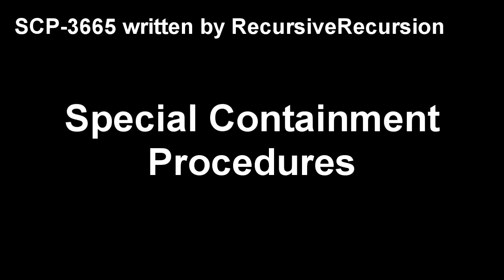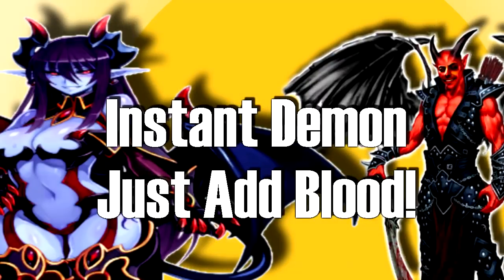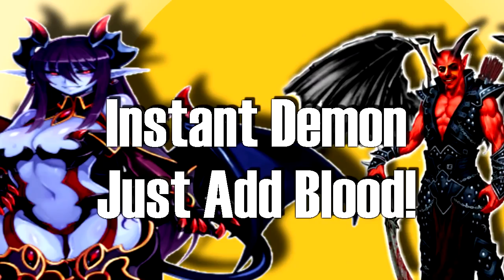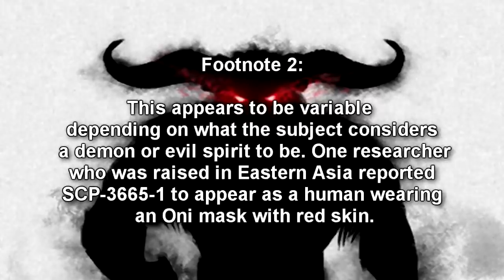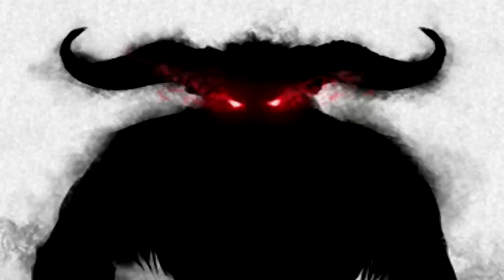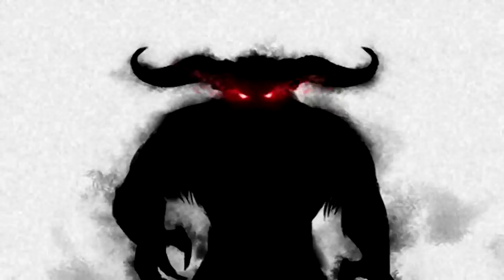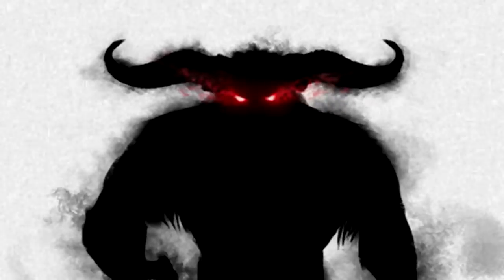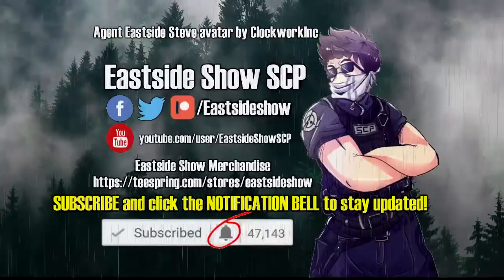SCP-3665 Instant demon just add blood! - Summon a Demon at Home!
in this scp foundation wiki reading video we learn about SCP 3665, a package labeled "Instant Demon, Just add Blood!". When the instructions are followed it summons a demon who will follow your commands and also cites quotes from The Tragical history of the life and history of Doctor Faustus.

Written by RecursiveRecursion